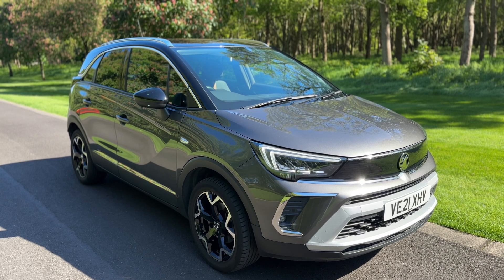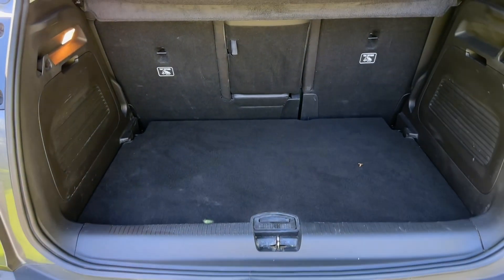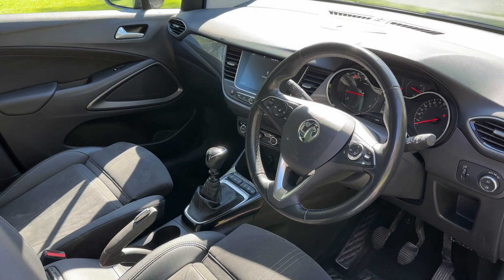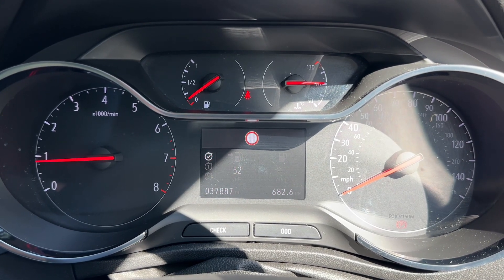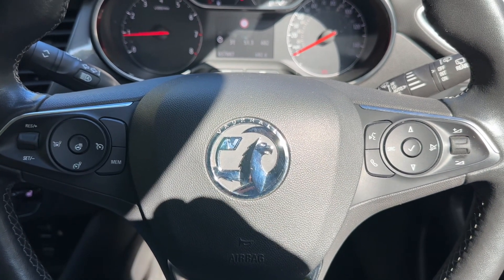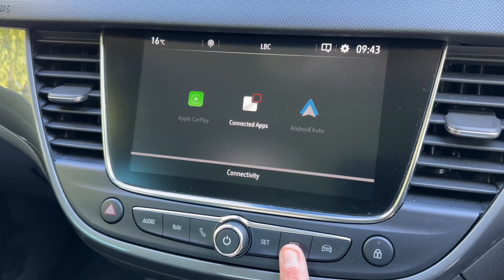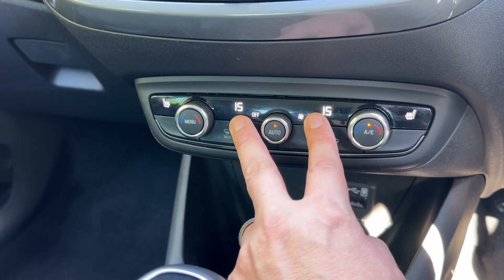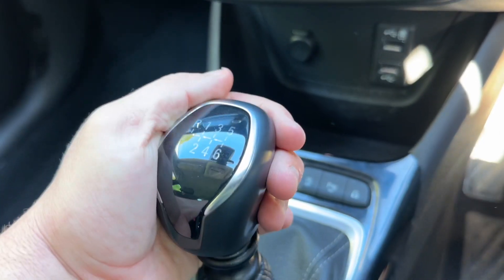Vauxhall Crossland VE21XHV